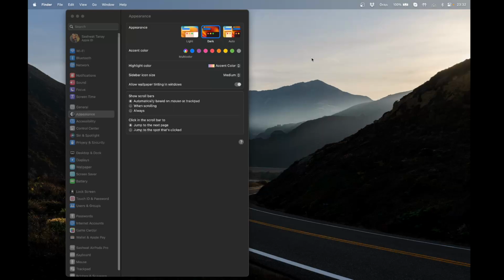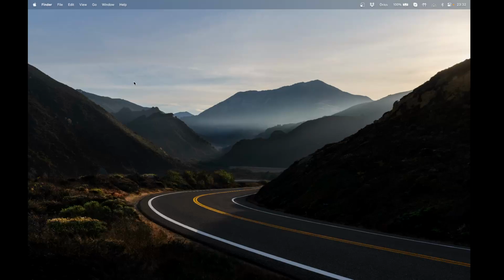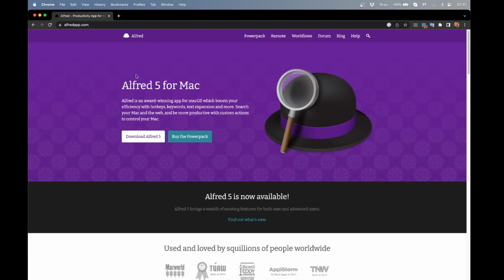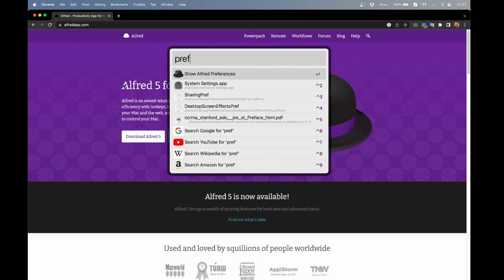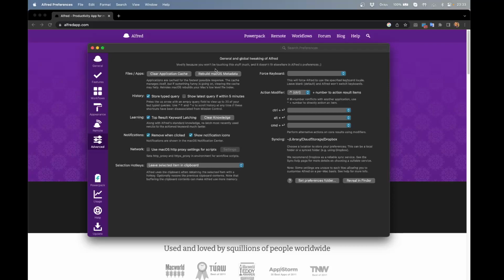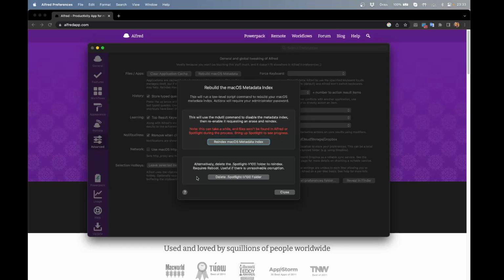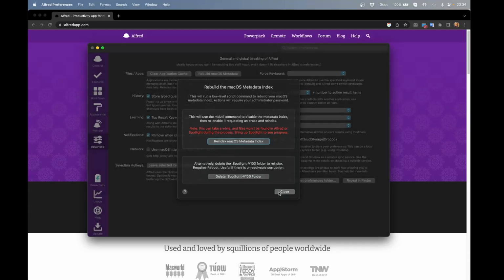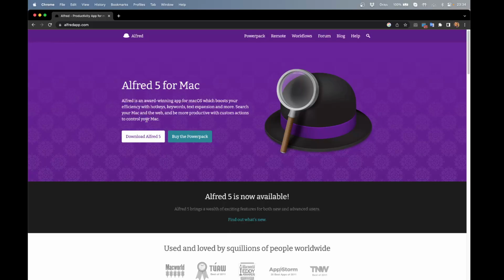How to rebuild MacOS index (using Alfred)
Sometimes the standard way of building MacOS (using Spotlight) index may not work. In such scenarios, building the index using Alfred might help.